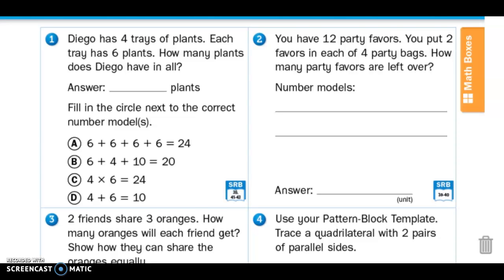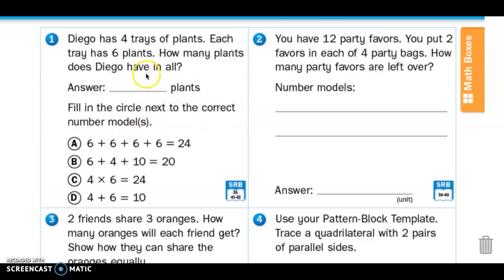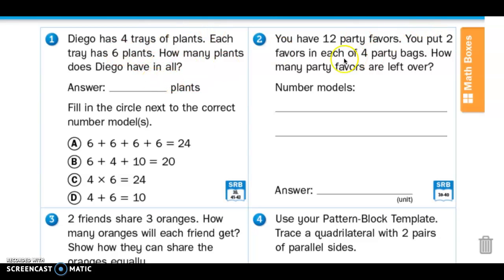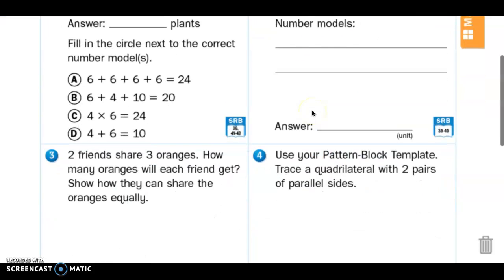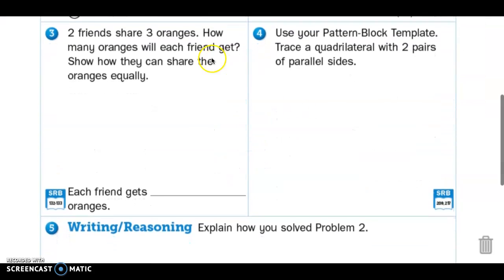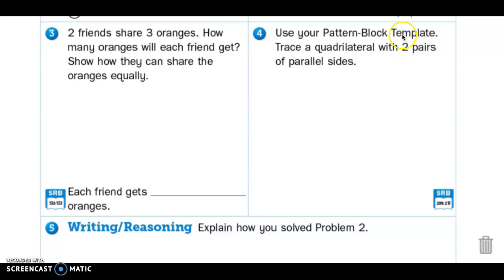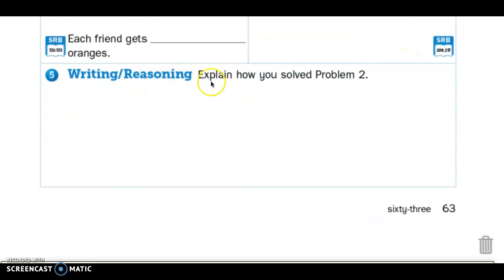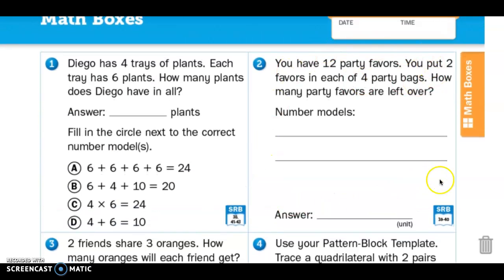2-12 Math Boxes